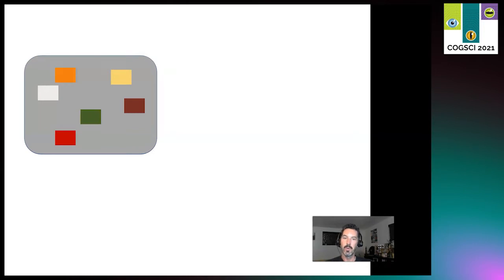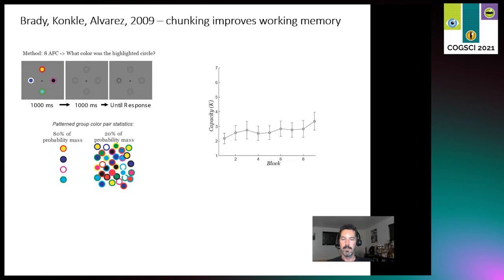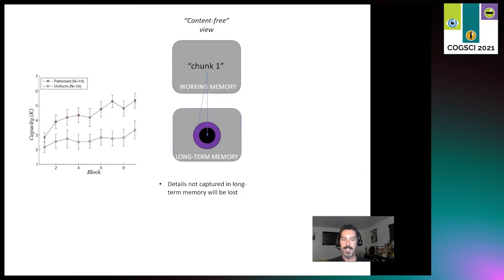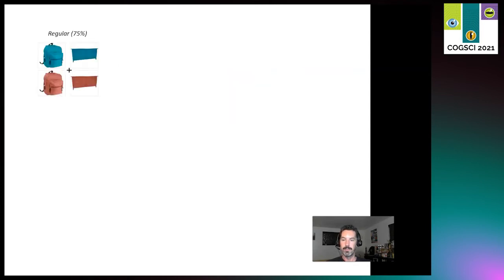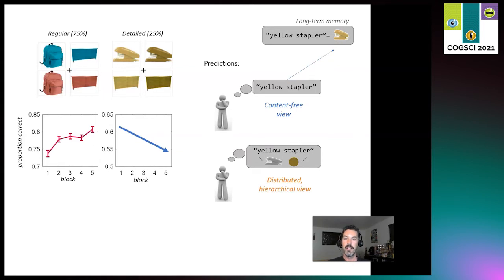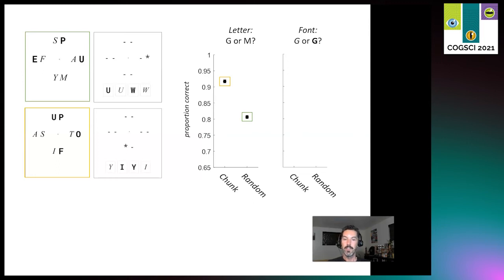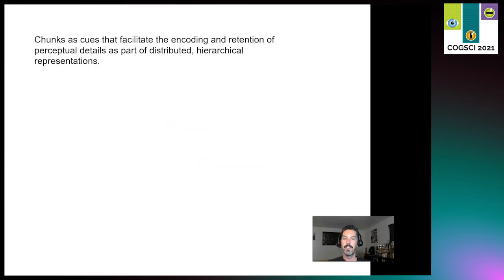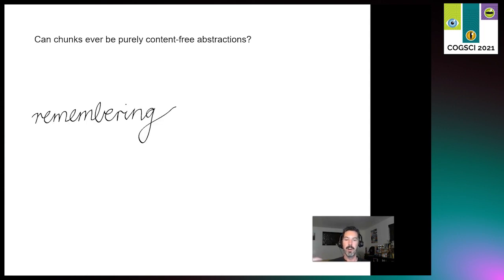2163: Chunks are not “Content-Free”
Michael G Allen

Chunks allow us to use long-term knowledge to efficiently represent the world in working memory. Most views of chunking assume that when we use chunks, this results in the loss of specific perceptual details, since it is presumed the contents of chunks are decoded from long-term memory rather than reflecting the exact details of the item that was presented. However, in two experiments, we find that in situations where participants make use of chunks to improve visual working memory, access to instance-specific perceptual detail (that cannot be retrieved from long-term memory) increased, rather than decreased. This supports an alternative view: that chunks facilitate the encoding and retention into memory of perceptual details as part of structured, hierarchical memories, rather than serving as mere “content-free” pointers. It also provides a strong contrast to accounts in which working memory capacity is assumed to be exhaustively described by the number of chunks remembered.